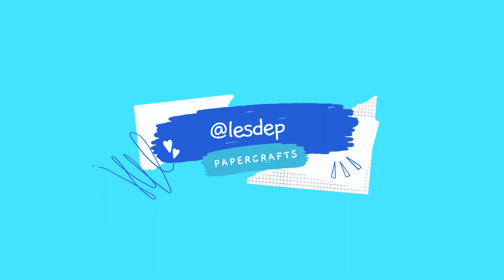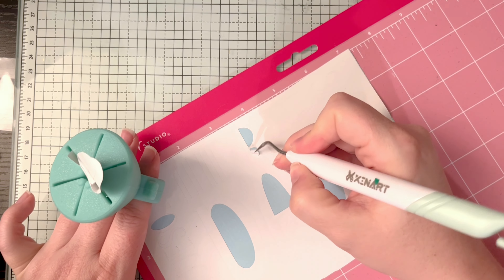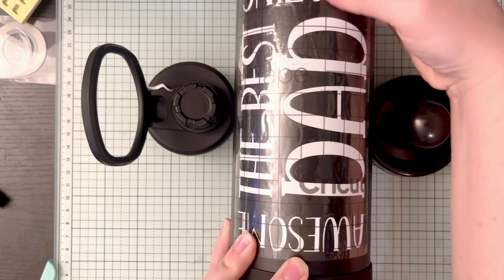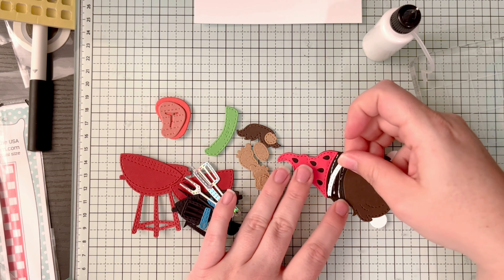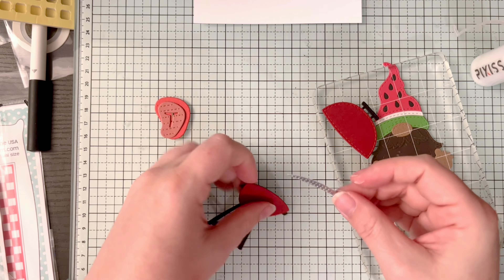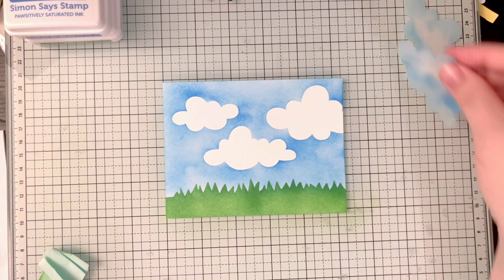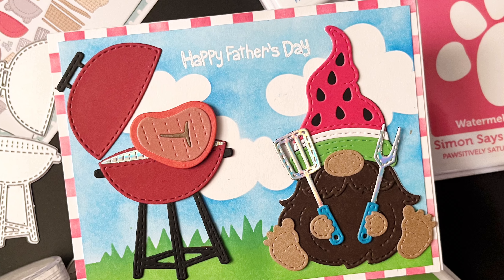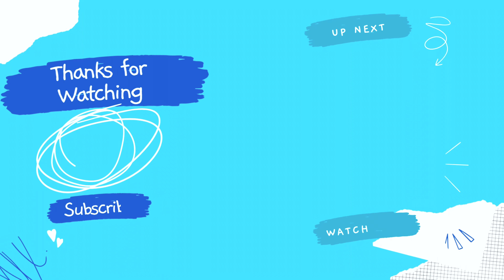Cricut & Card Making for Father's Day Gifts 2023 | 2 Cricut Gifts Ideas and a Gnome Card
Making 2 gifts for Father's Day using my Cricut and a Father's Day Card using @jadedblossom316 Gnome Dies and BBQ Add-Ons.

Things I used:
-T-Shirt from Target (this shirt is soooo soft btw)

- Art Glitter Glue